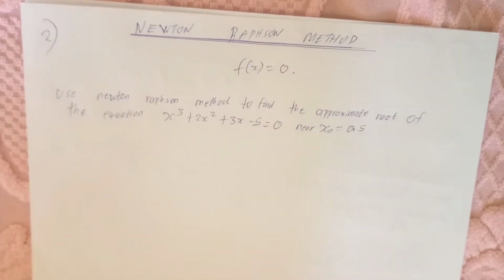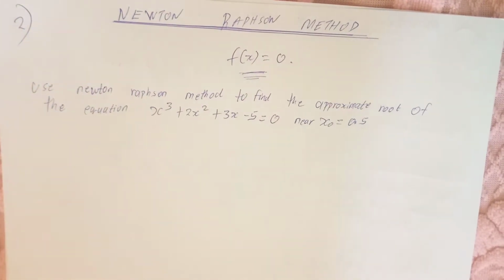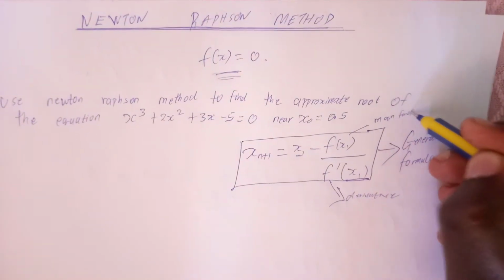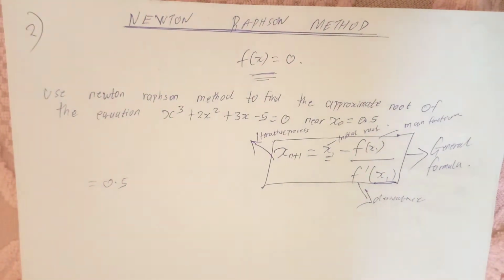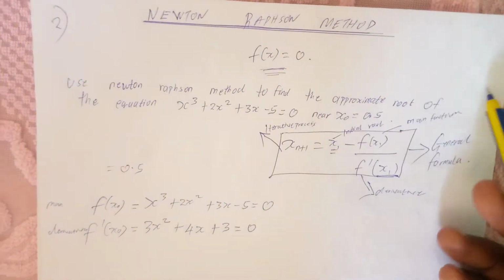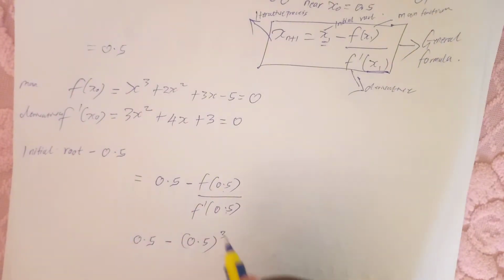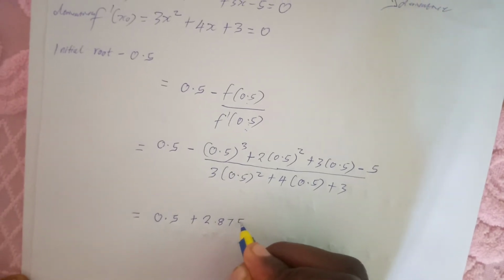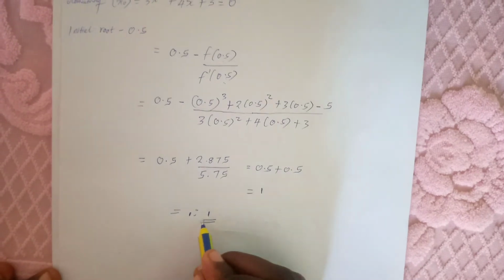Newton Raphson method (example 2)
using the Newton Raphson method to solve  non linear equations  (example 2)